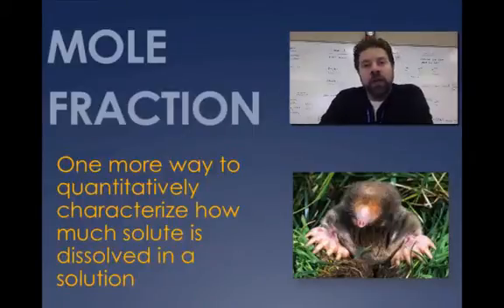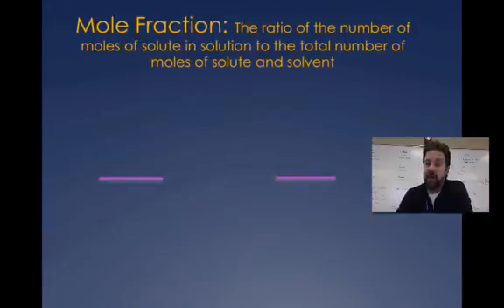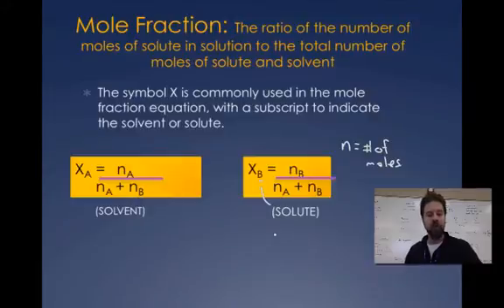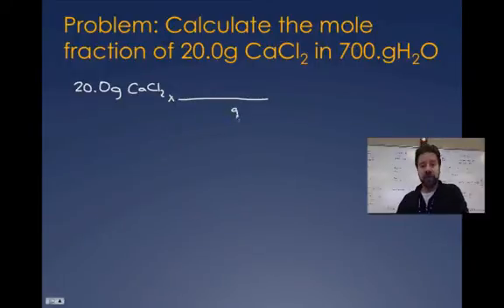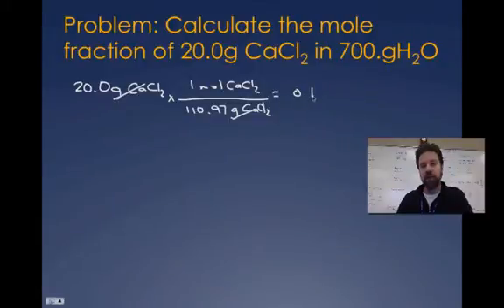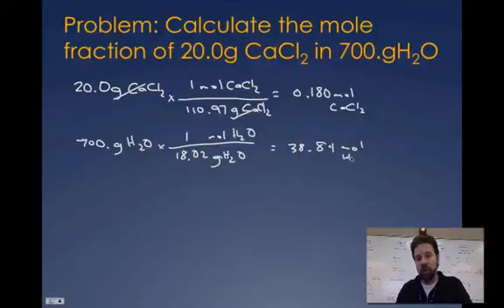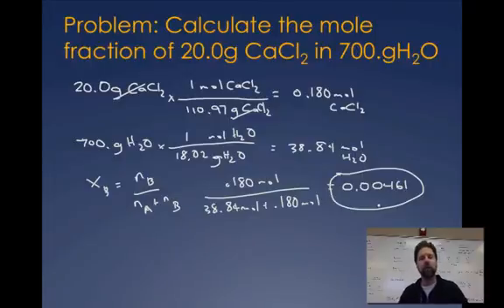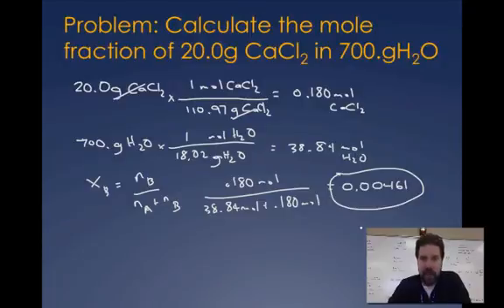Mole Fraction Vid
Mole Fraction Calculation